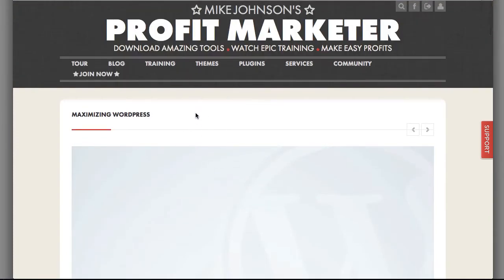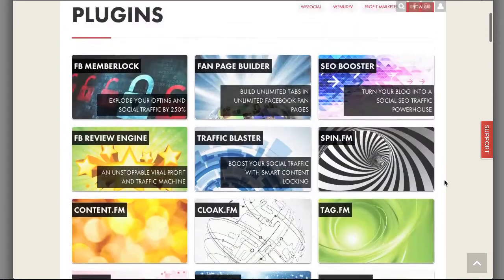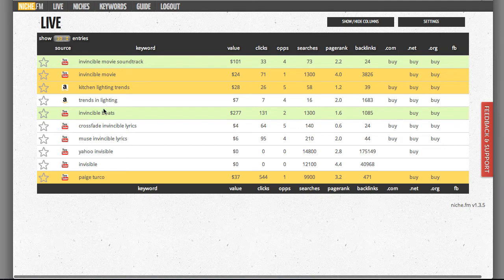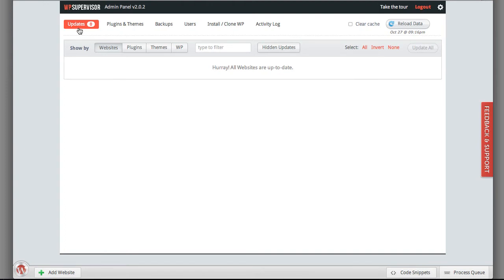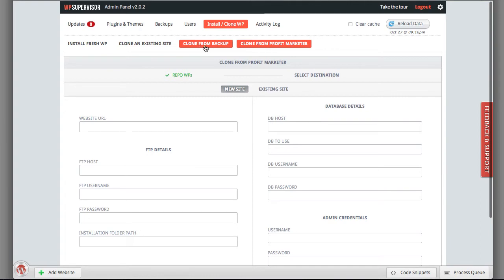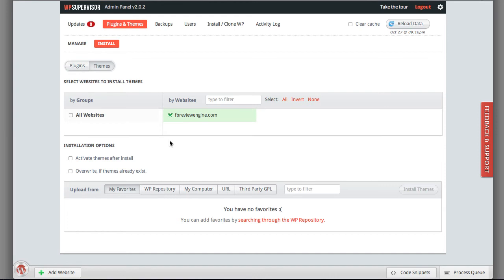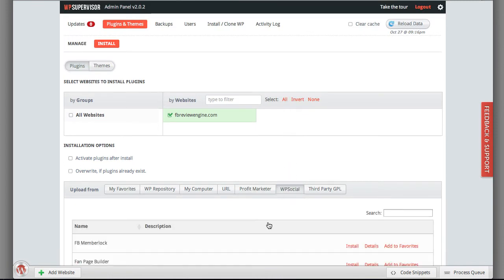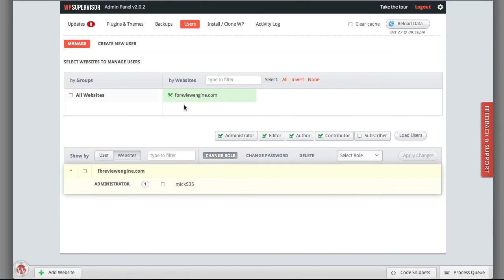Profit Marketer All Access Lifetime Membership Demo Video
The only all inclusive Wordpress Based site builder, plugins, themes, Niche Finder, and complete Profit Training package integrated together for the utmost in money making ability.

The most comprehensive package of its kind on the web.  Watch the Profit Marketer Demo Video here and see why we now have over 7000 Members with more being added every single day.  Over 95 Training Videos, Over 80 Wordpress Plugins, Over 100 Premium Wordpress Themes, the only 24 Hour Per Day Live Niche Research and Keyword service of its kind, and the completely integrated WP Supervisor Wordpress Installation and Management system.  You have to watch the video to see everything and appreciate how powerful this package is.